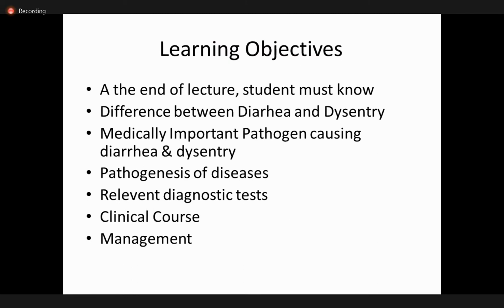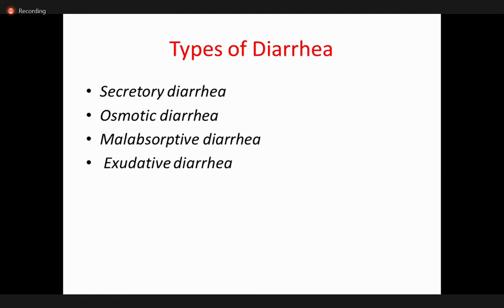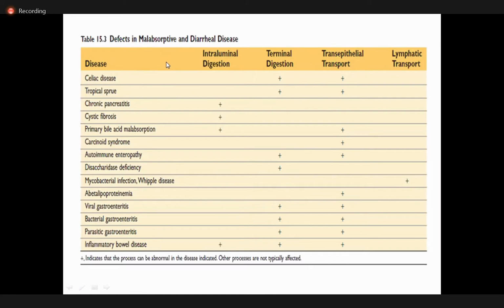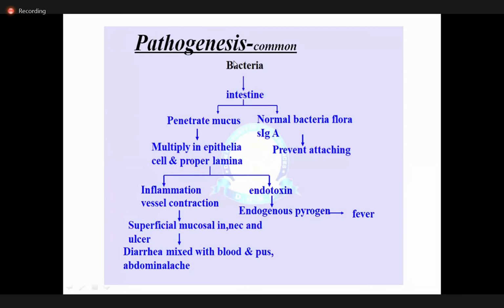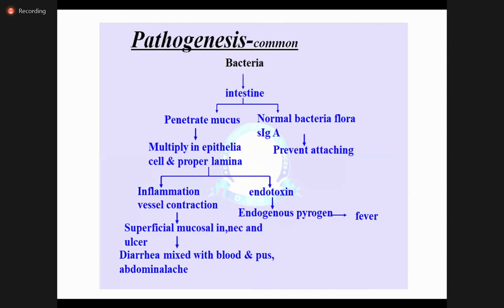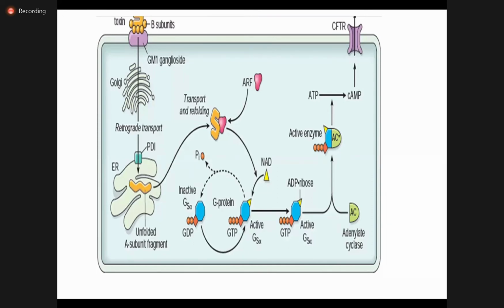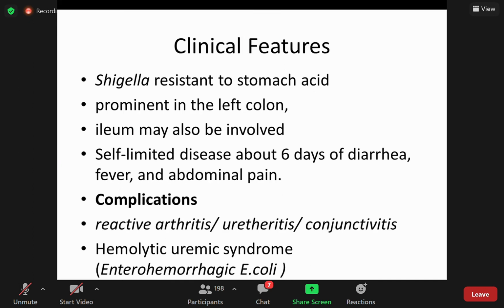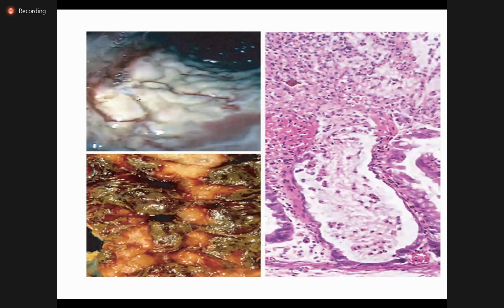(ID MODULE) MICROBIOLOGY Diarrhea and dysentery (part 1)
Lecture held on 2/8/2021